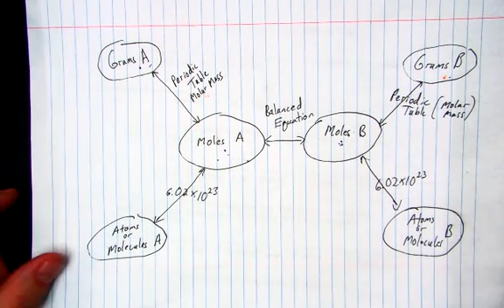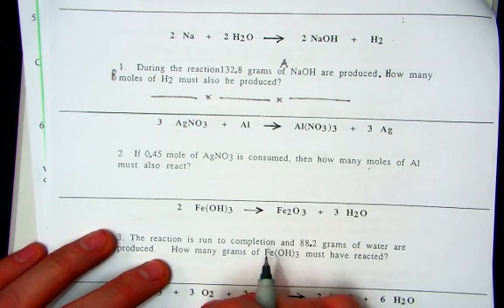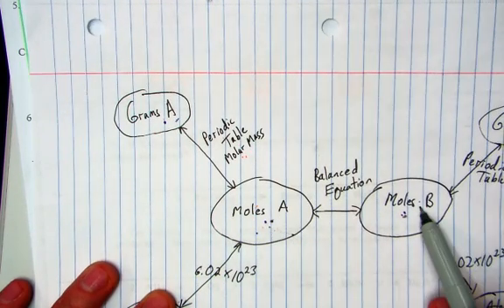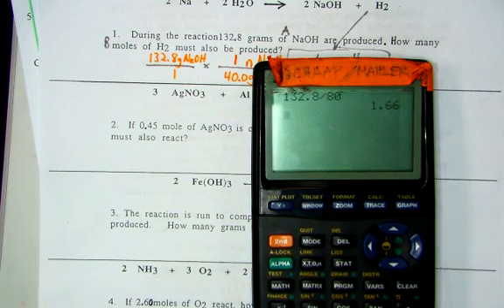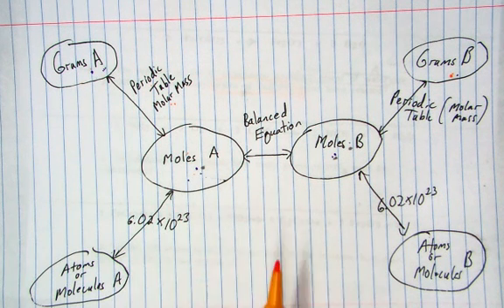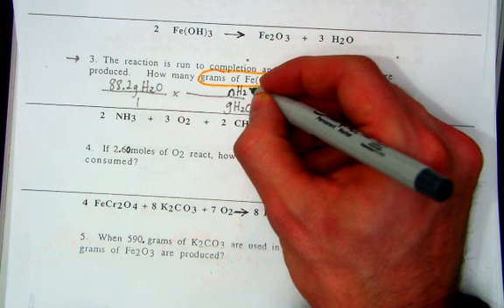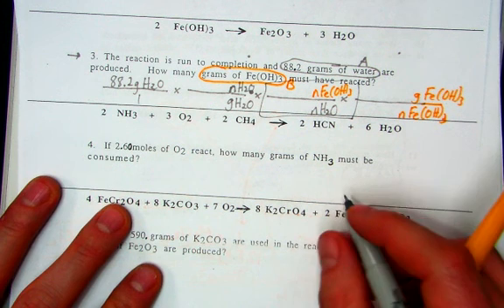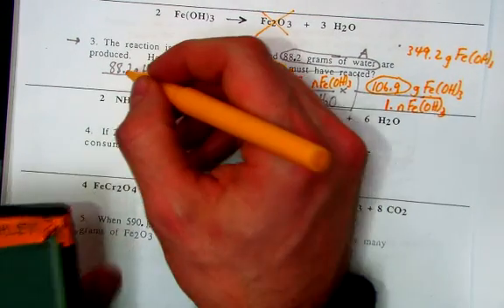Mole Stoichiometry Conversion Problems - Interpreting Equations